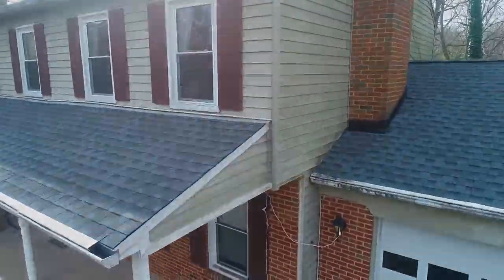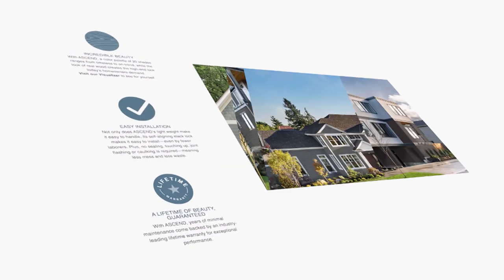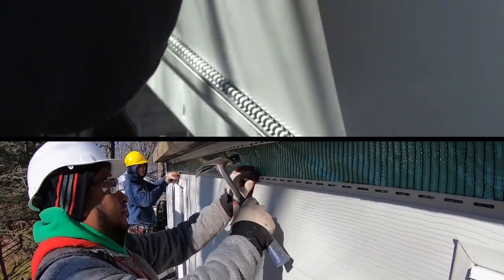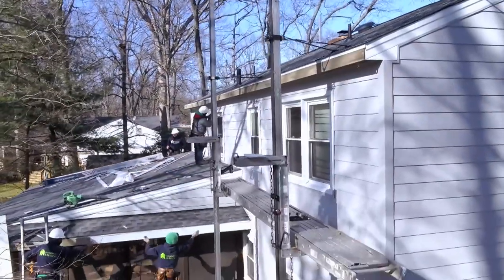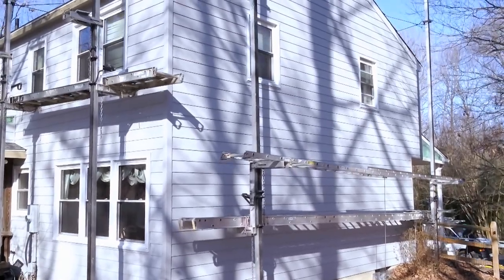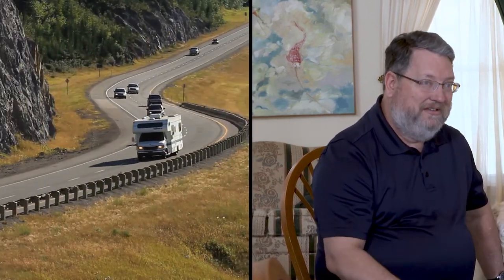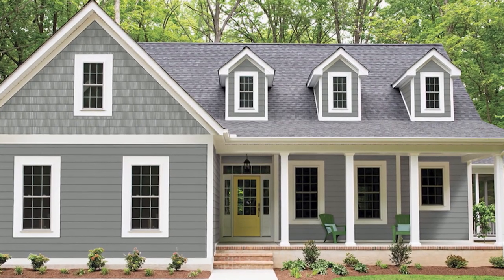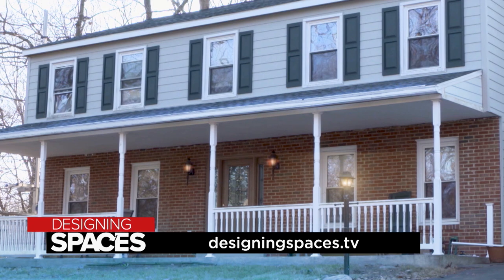ASCEND™ Composite Cladding by Alside Revolutionizes Home Exteriors | Designing Spaces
A suburban Virginia couple is looking to boost their home's curb appeal. Solution? ASCEND™ Composite Cladding by Alside, a first-of-its-kind solution combining beauty, performance, and easy installation.

With the look of real wood and a nearly maintenance-free, industry-leading lifetime warranty, ASCEND™ Composite Cladding by Alside outperforms all others. Featuring twenty low-gloss colors and easy installation, it requires no sealing, touch-up painting, flashing, or caulking.

In addition, with tall exposures and the deeply grained look of real wood, ASCEND captures the high-end aesthetics today’s homeowners demand. However, ASCEND offers quicker and easier installation than that of fiber cement, engineered wood, and other composite panels. In fact, ASCEND can often be installed by fewer laborers working at a time.

Furthermore, ASCEND doesn’t just perform – it lasts. Keeping that “just-installed” look for as long as it’s up, ASCEND requires minimal maintenance.

Alside represents over seven decades of inspired innovation. Founded in 1947, Alside is a leading manufacturer of vinyl siding and accessories and more. A division of Associated Materials Incorporated (AMI), Alside is a recognized leader in the home improvement industry.

That’s just the beginning of the new heights ASCEND reaches.

DesigningSpaces 105748